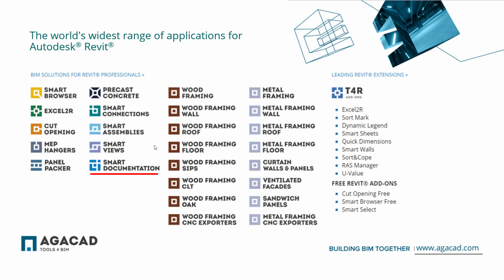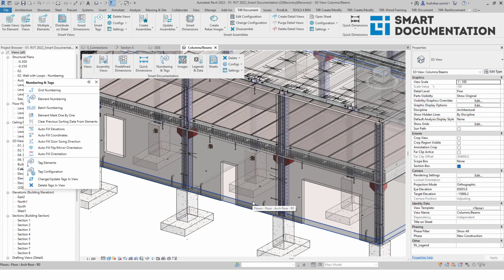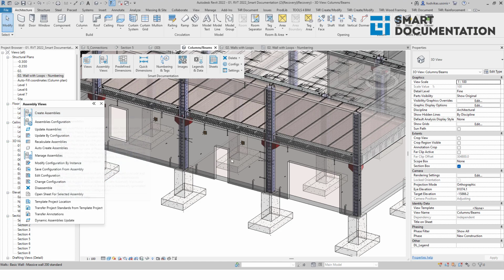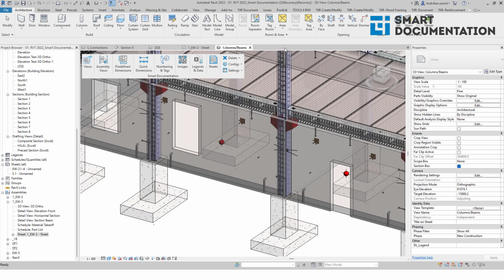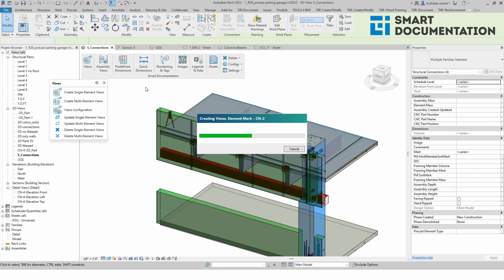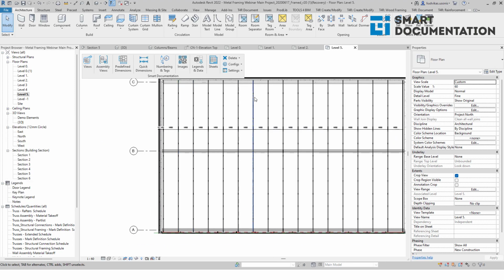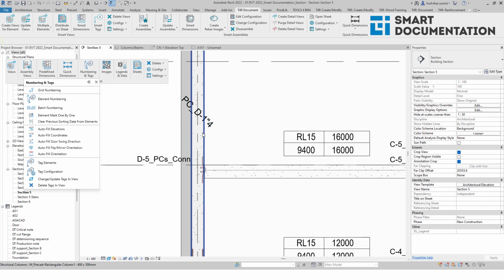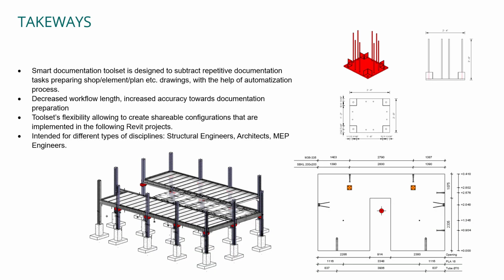A Structural Engineer uses Smart Documentation software for Revit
How structural engineers can get their jobs done faster in Revit by using Agacad Smart Documentation.

[3:48] Mark values for structural elements
[5:28] Selecting information to display in mark value parameter
[6:16] Numbering multiple element types at once (columns, beams, wall panels)
[8:45] Mark & tag elements sequentially according to an offset model line (automatically, of course)
[10:54] Assembly views on shop drawings for a single wall element
   [13:39] Placing views, schedules on a sheet to make a TEMPLATE SHEET
   [14:49] Applying sheet template to other elements
   [15:51] Updating multiple assemblies & drawings if 3D model changes
[17:24] Creating assemblies & sheet template for reinforced beams (incl. rebar images, views, rebar schedule, dimensions)
[19:49] Creating views with dimensions for structural connections – w/o having to create an assembly – and placing them on sheets
[23:18] How to quickly measure steel joists & trusses center-to-center via grid lines
   [25:37] Placing schedules & views on sheets automatically
[28:09] Tagging columns, beams, structural connections automatically (Multi-category family tagging)
   [30:37] Dimension families super flexibly
[32:05] Import Excel spreadsheet into Revit
[33:11] Generate QR codes & barcodes for elements

► Simple workflow. Broad functionality. This bold Revit app automates plans, sections, elevations, technical specifications, dimensions, views, shop drawings, and other 2D data.
✔️ Create element views
✔️ Generate assembled element shop drawings
✔️ Automatic structural framing dimensioning
✔️ Multicategory family tagging
✔️ Sort & mark multiple elements
✔️ Generate infographics
✔️ Combine multiple element legends
✔️ Export Excel to Revit
✔️ Manage multiple views on sheets

Hosted by: Agacad's Liudvikas Usonis | BIM Application Engineer, Autodesk Revit Certified Pro
Aired: September 7, 2022